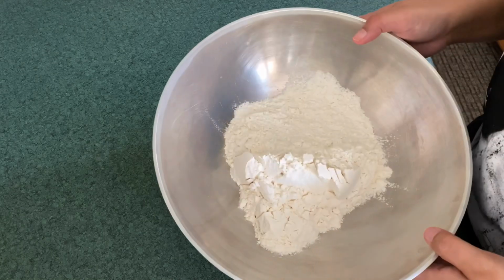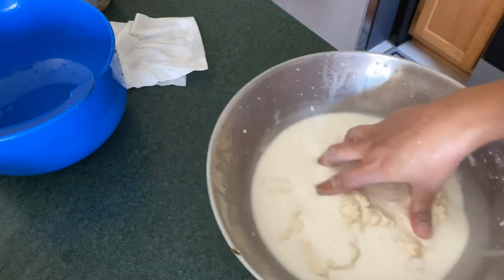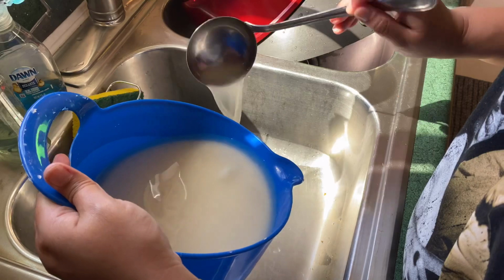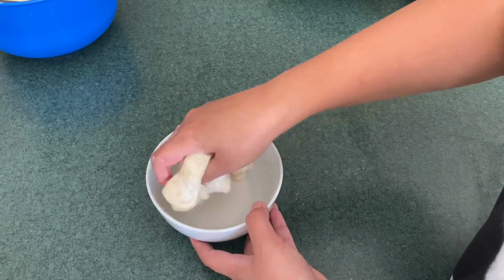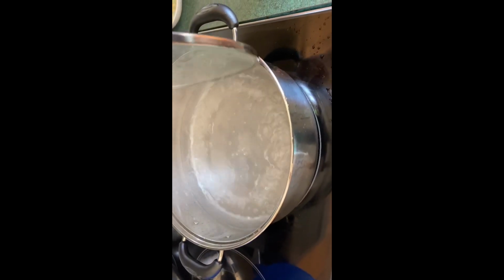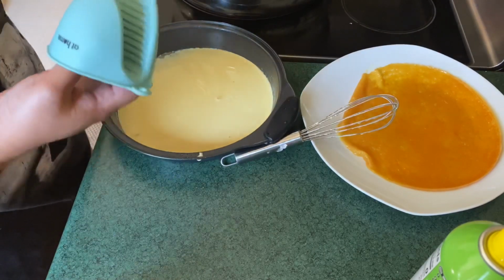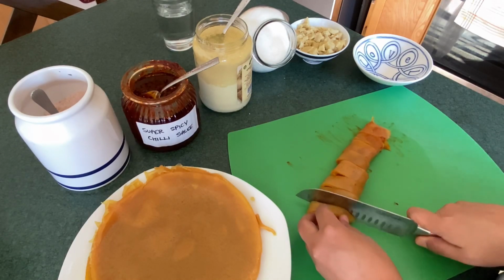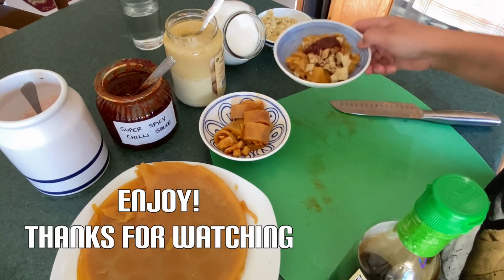How to make Yellow Lhaphing | Make Lhaphing at home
Yellow laphing
 Saka Dawa day -god knows! I will post the video on YouTube but I swear I am done making it again. If you know me, I like making my food quick and fast regardless of how good they are. Took forever to make this but ate so fast it was gone! 🤦🏻‍♀️